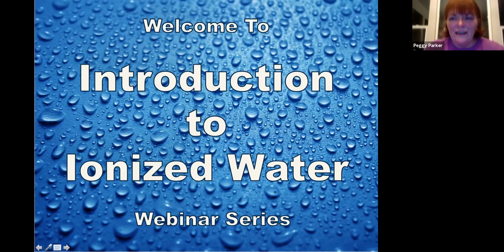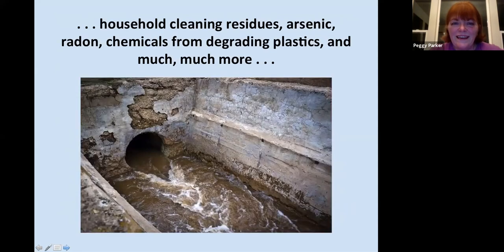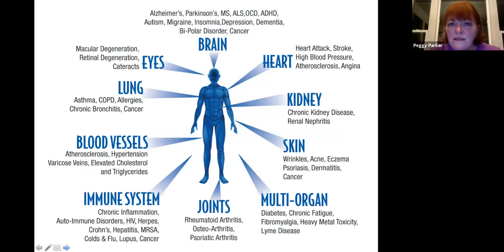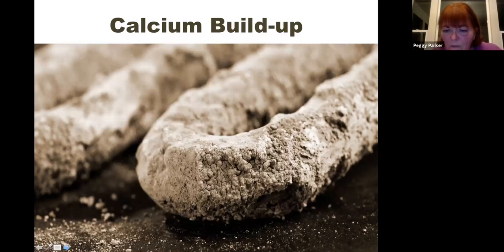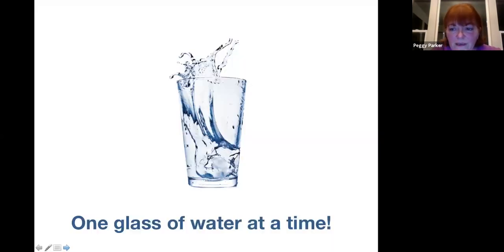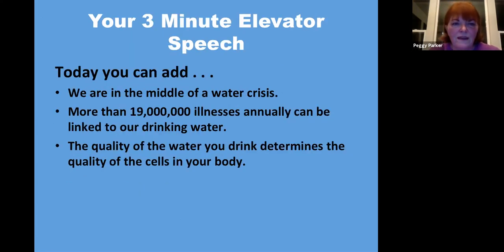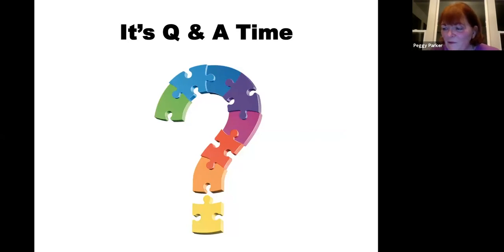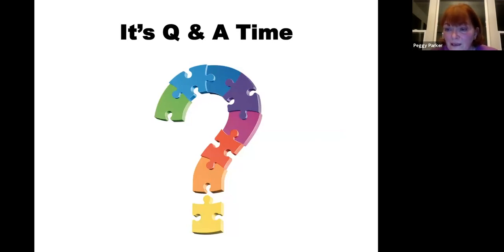Intro to Ionized Water - Part 3 Dr. Peggy Parker